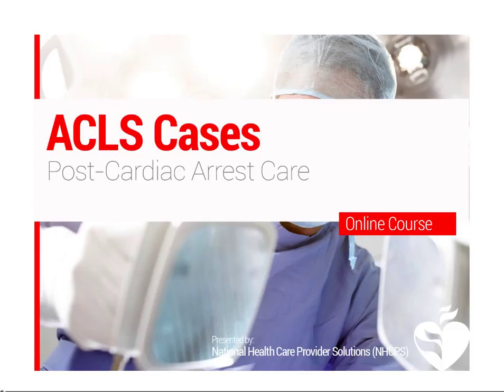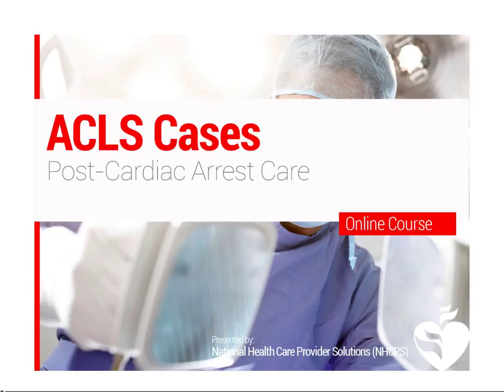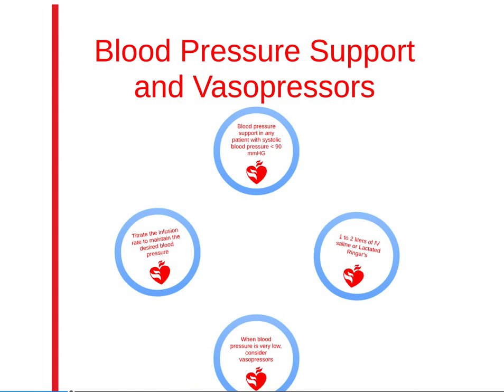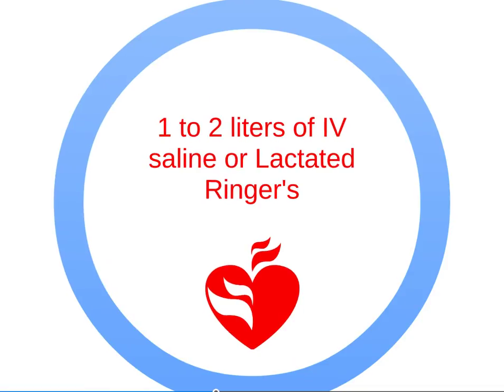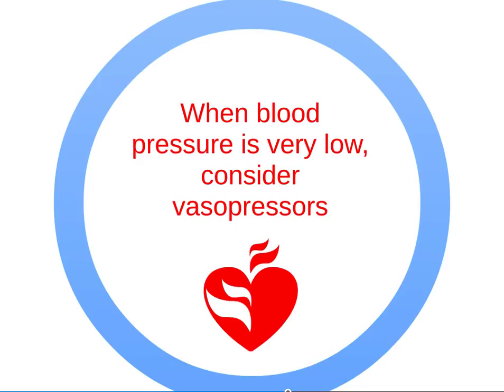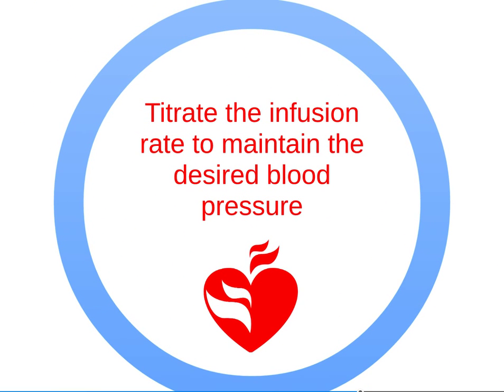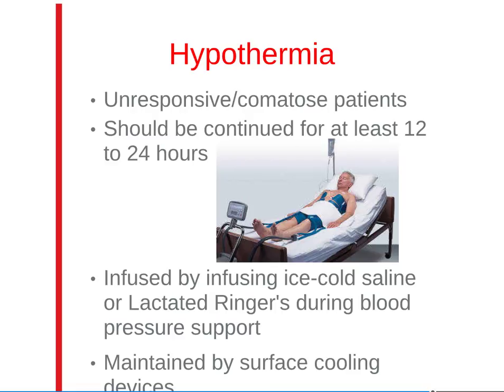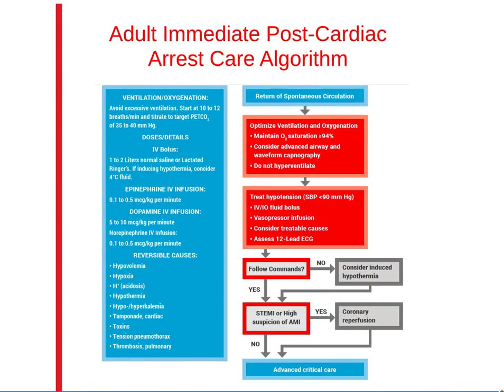ACLS Cases - Post Cardiac Arrest Care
This lesson will cover Post Cardiac Arrest Care, which should be started immediately following return of spontaneous circulation (ROSC). You will learn about blood pressure support and vasopressors. You will also learn about the intervention hypothermia. You will also have a chance to review the adult immediate post-cardiac arrest care algorithm.